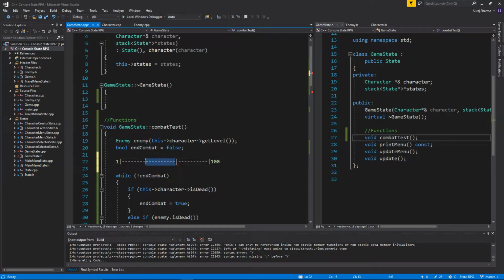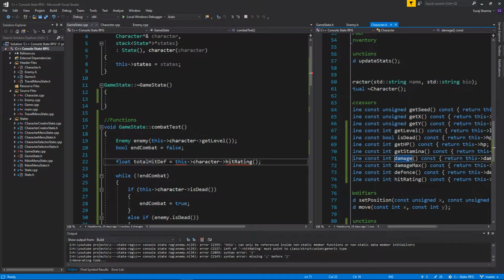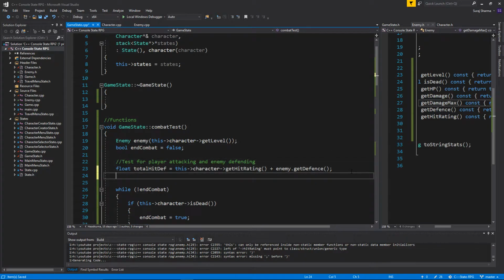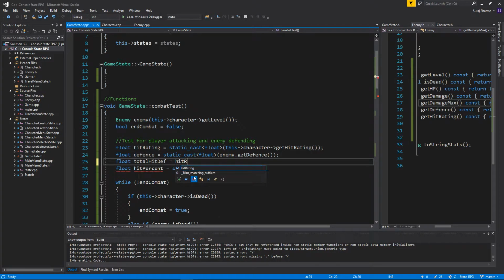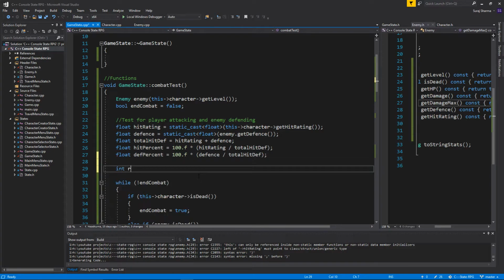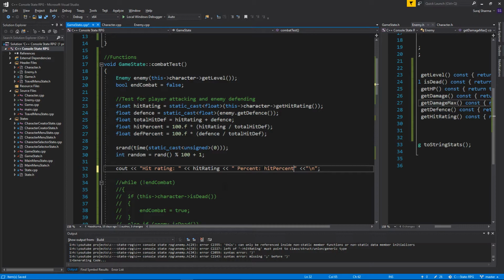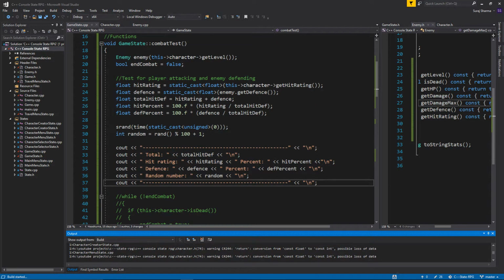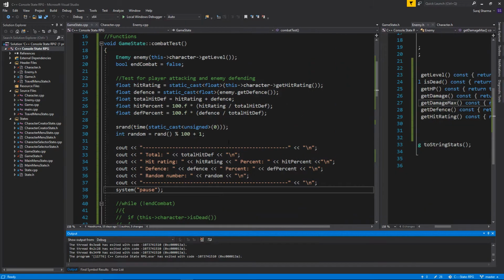C++ Game Development 2 | State RPG 22 | Combat coming along